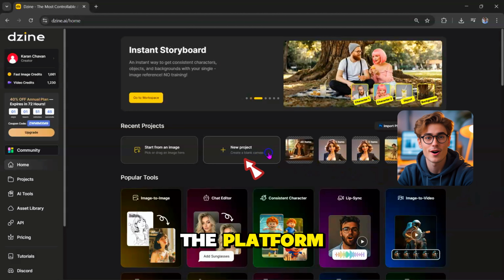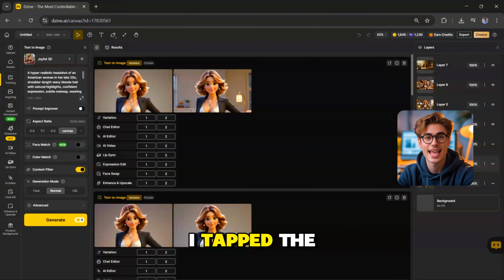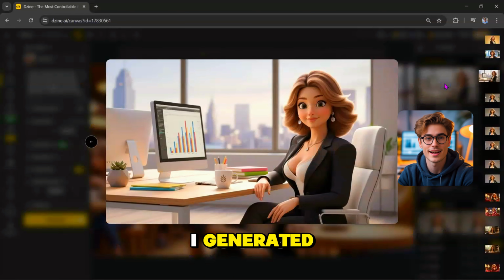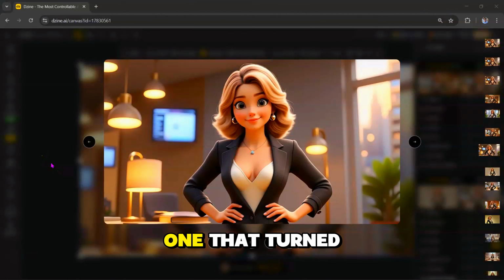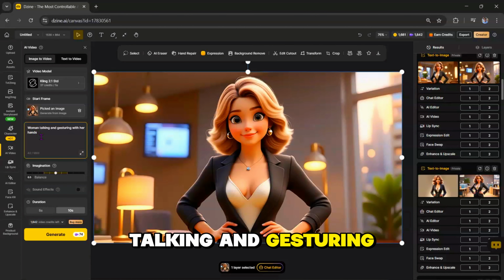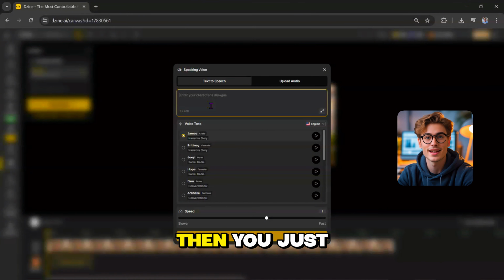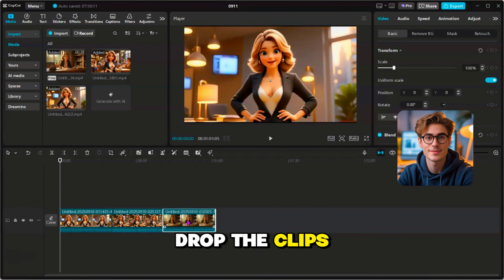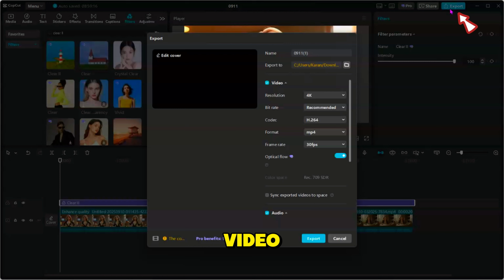Create VIRAL Talking Characters with just ONE tool!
Bring your characters to life with flawless talking avatars—fast, consistent, and easy!

Dzine AI has rolled out an incredible new feature that’s changing the way creators animate avatars. 🚀

🎬 In this tutorial, you’ll learn how to:

1️⃣ Design hyper-realistic or cartoon-style avatars with the Dzine AI Image Generator
2️⃣ Sync their speech perfectly using the updated Lip Sync tool
3️⃣ Add your own custom voiceovers OR let Dzine AI create natural voices for you

📥 Ready to create your own?

💬 Comment the type of avatar you want to see next